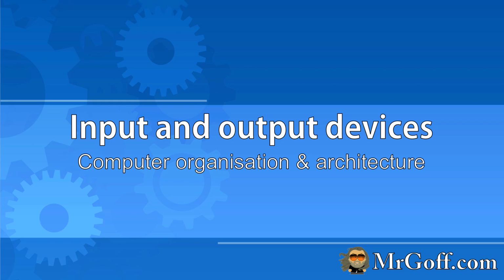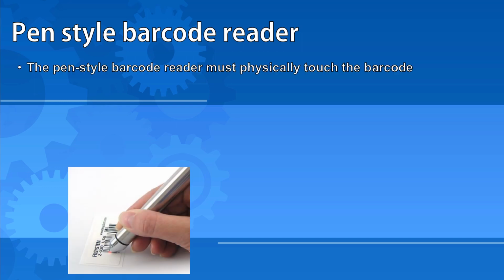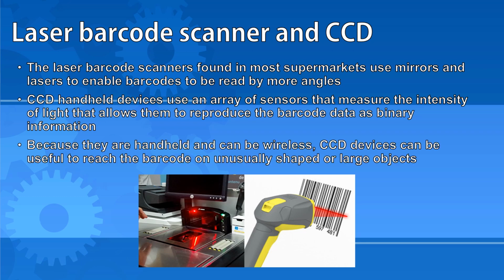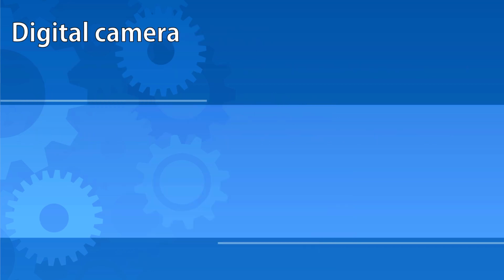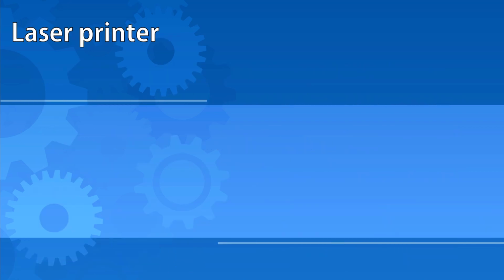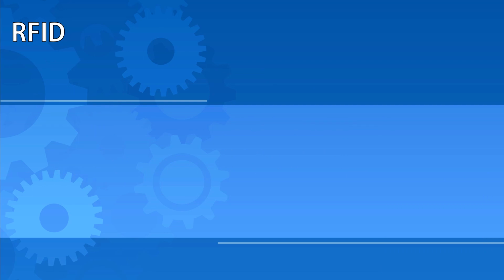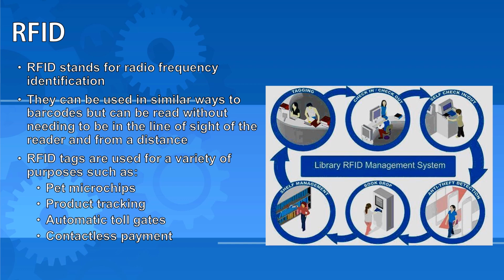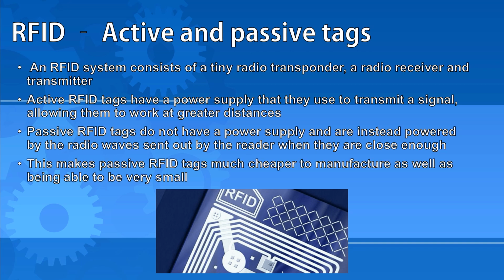A level Computer Science: Barcode readers, digital cameras, laser printers & RFID tags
An A level Computer Science video covering specific input and output devices by Mr Goff from MrGoff.com. Part of a larger series on Computer Organisation and architecture.